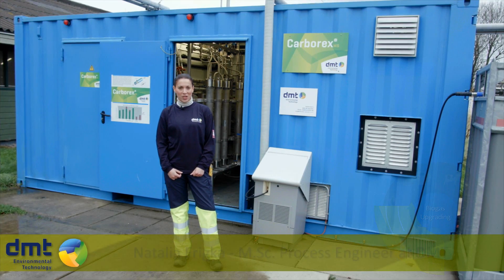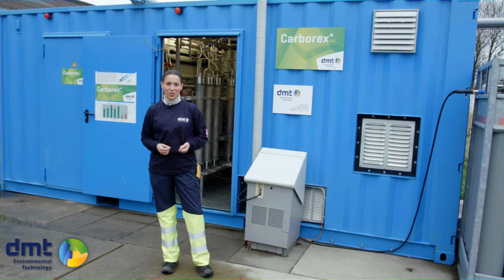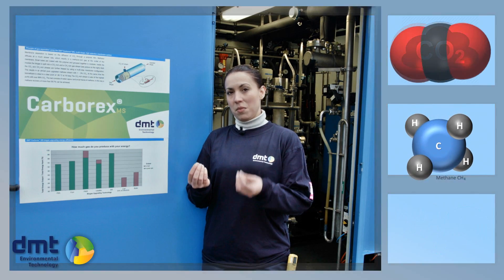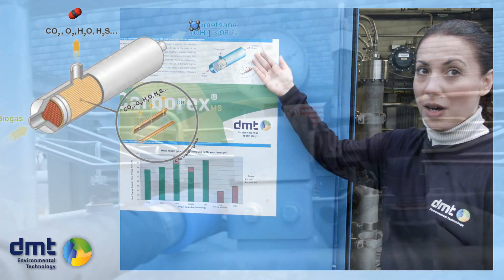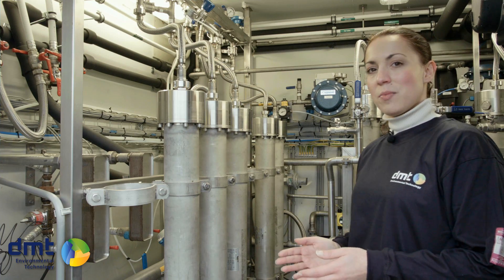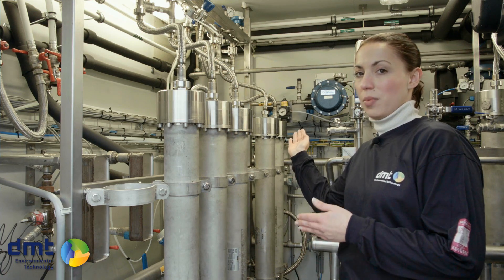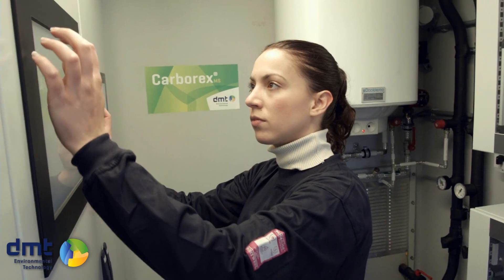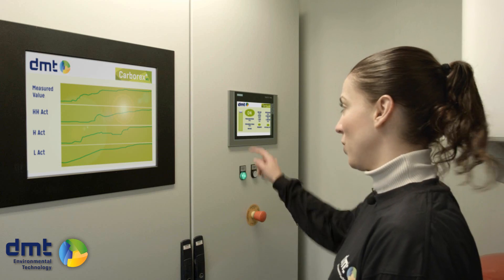DMT CarborexMS, biogas upgrading, explained by Natalia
Process Engineer Natalia Frigka from DMT explains the working of the CarborexMS system. The installation is a DMT-showcase in Lelystad, the Netherlands. A CarborexMS produces greengas for 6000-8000 households, when it is connected to the grid. The CarborexMS is one of the DMT-technologies that makes energy out of waste.